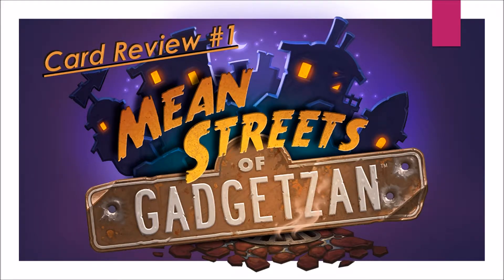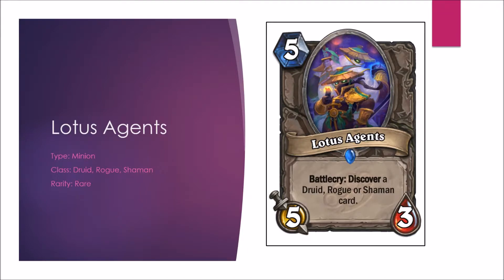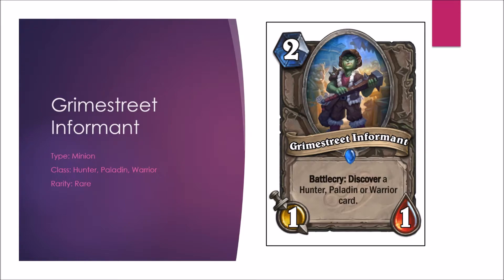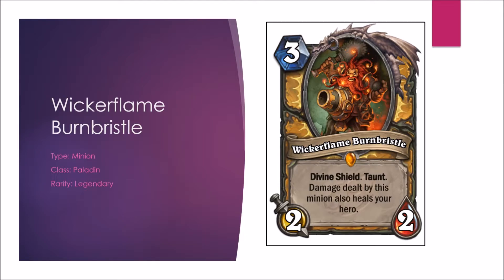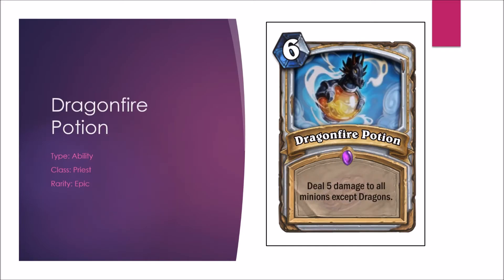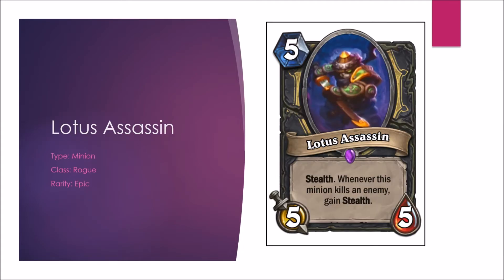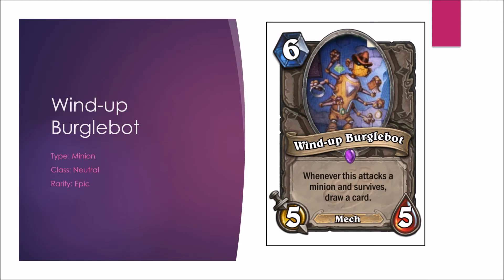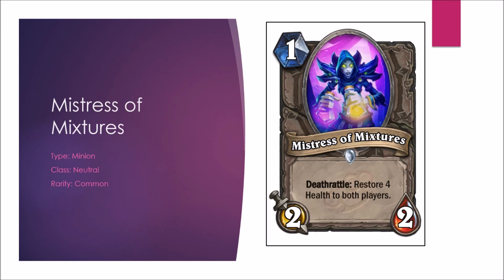Mean Streets of Gadgetzan Blizzcon Card Review [Hearthstone]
Taking a look at the new Hearthstone cards revealed at Blizzcon for the upcoming expansion, Mean Streets of Gadgetzan. Some of them have some serious potential!